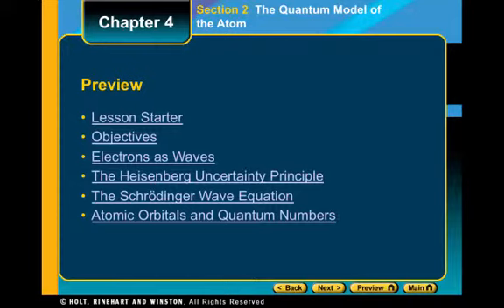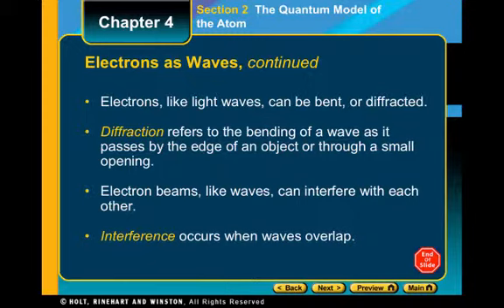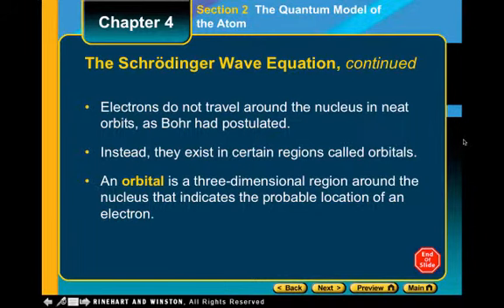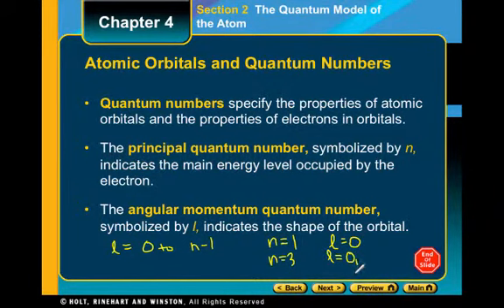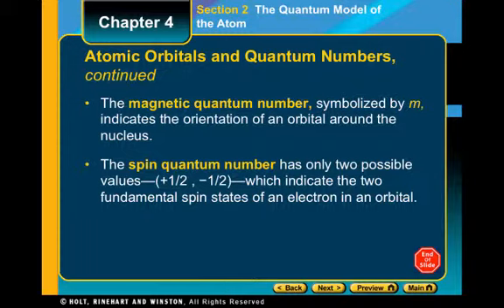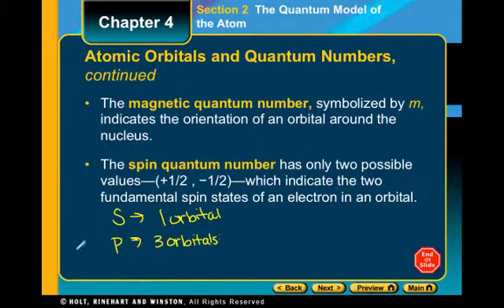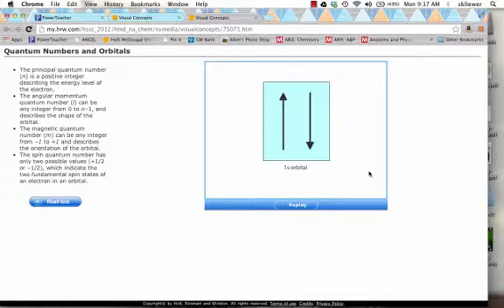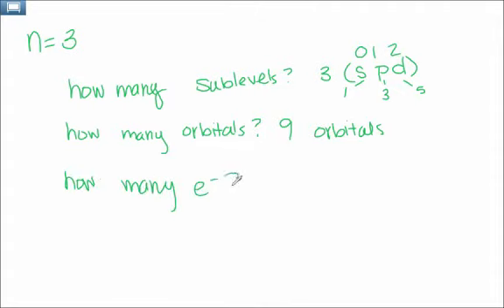Chemistry 4.2 Lecture